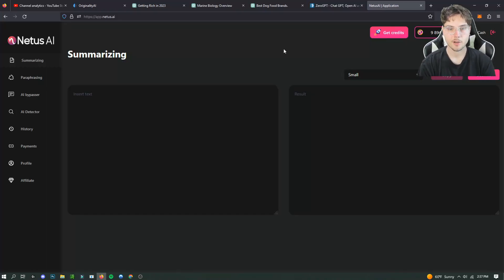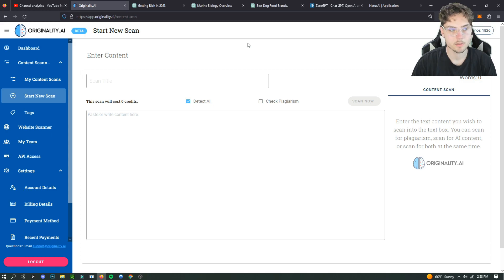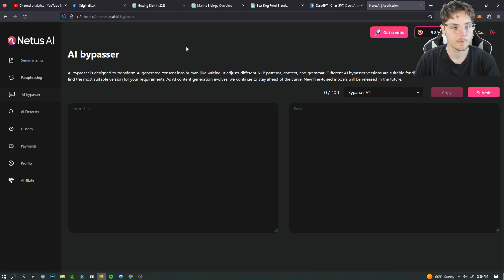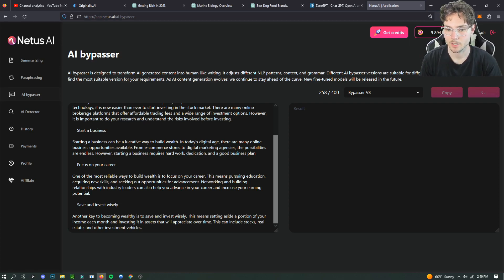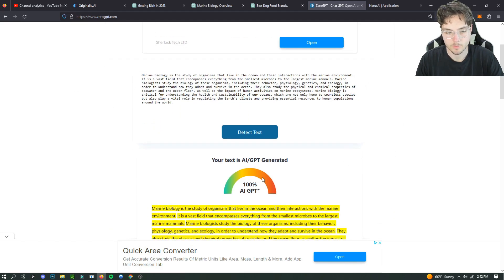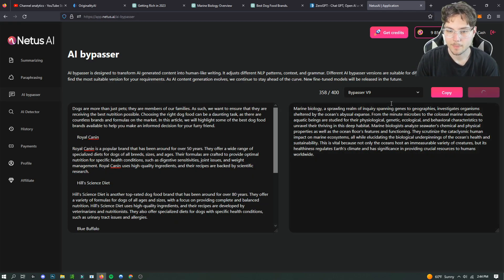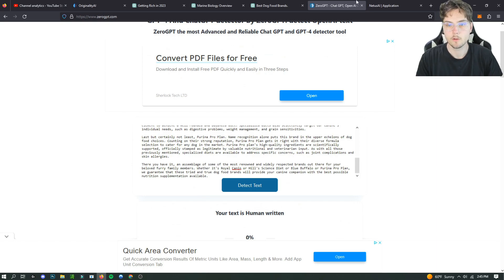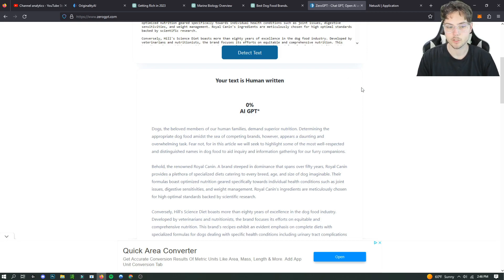How to Pass Ai Detection for Chat-GPT | New Method 2023!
In this video I got over how to bypass ai detection and get 100% human on your chat-GPT written articles, paragraph, and writings. I go over the application called netus ai and how you can use it easily to get passed ai detection in april of 2023. Its a simple and easy way to get 100% human everytime on originality ai and other similar ai detection services like zerogpt. Ai detection is an ever changing field and I will have more tutorials like this one in the future of how to get passed ai detection!